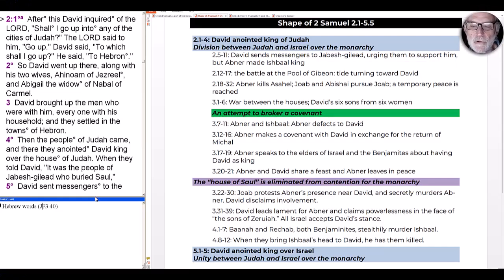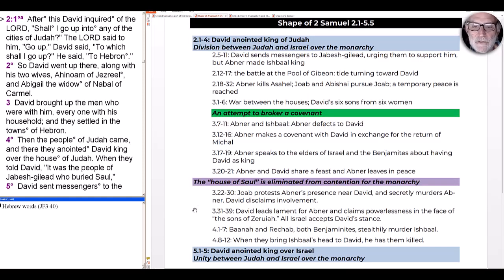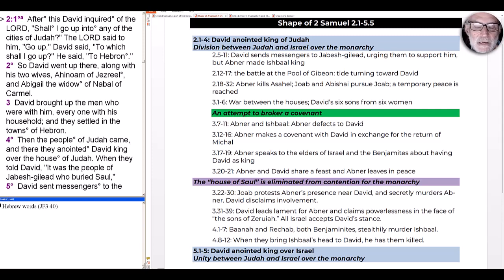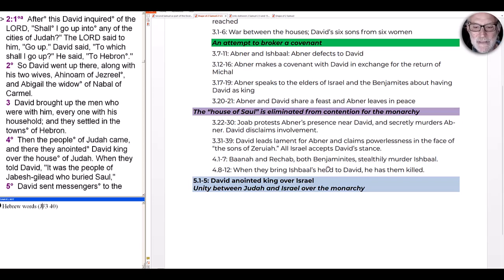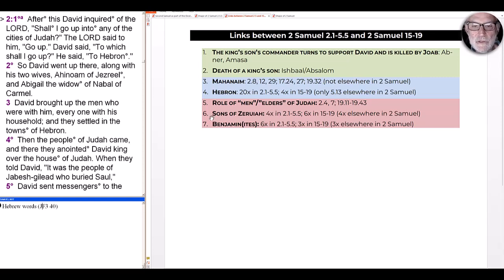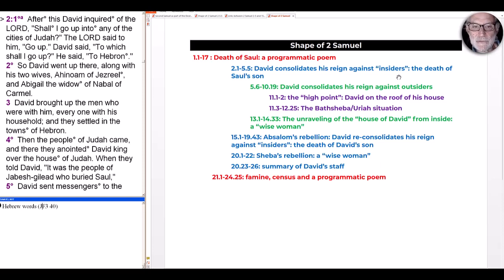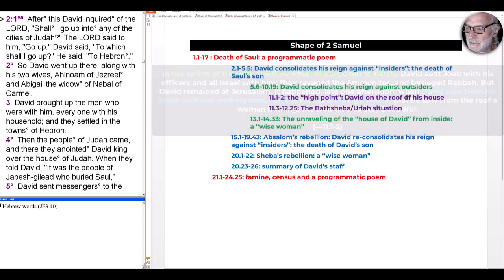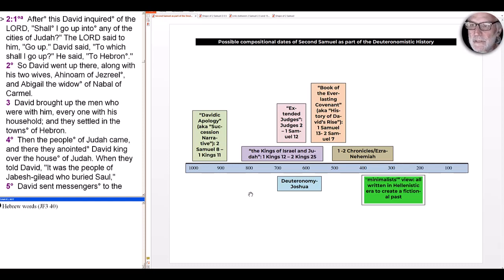S3E128 The Books of Samuel: introduction to 2 Samuel 2.1-5.5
We'll explore the shape of this unit in which David consolidates his power against the House of Saul and becomes king over both Judah and Israel. We'll also see the parallels between this unit and 2 Samuel 15-19: in both, a king's son dies as a challenger to David's reign.